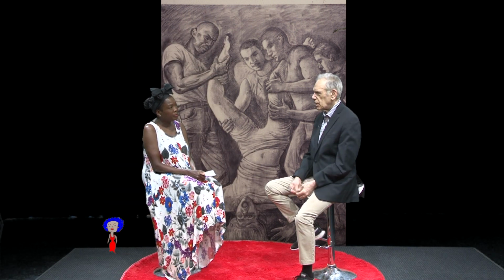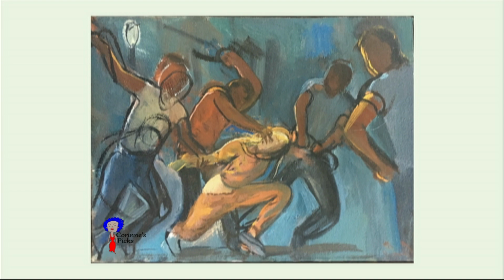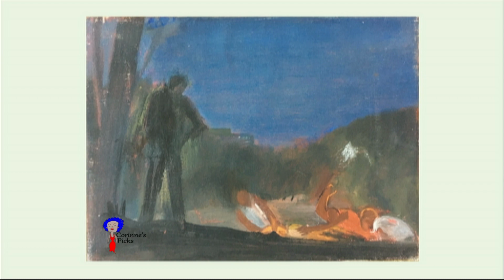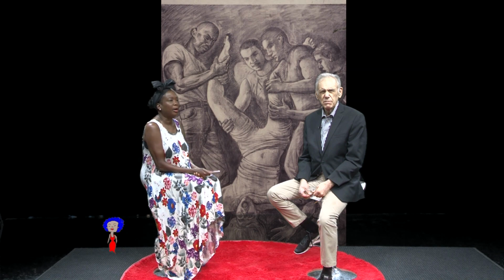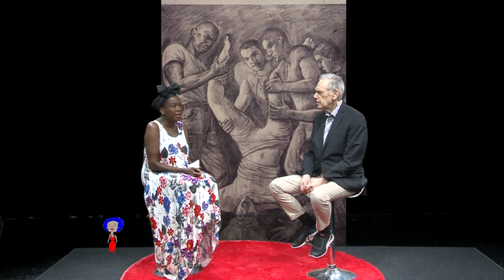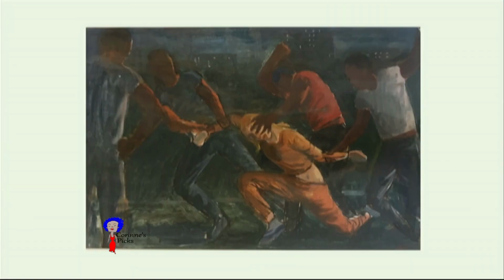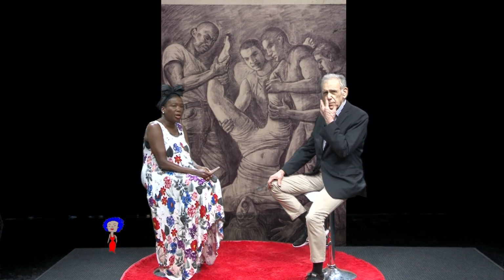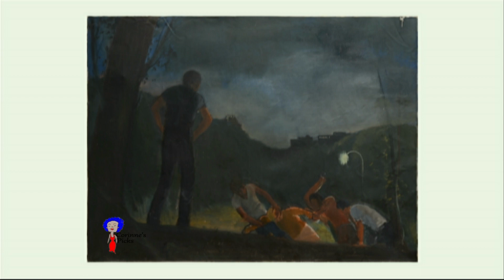Corinne's Picks-Don Perlis-Episode 4-"Central Park Five" Series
The Central Park Five/The Exonerated Five-Episode 4 Corinne's Picks interviews with Don Perilis. This episode deals with his work on The Central Park five. He shows how New Yorkers created animalistic images of the accused teens. Perilis visualized how the teens had been depicted by the media.

Don Perlis paintings have appeared in The New York Times, Art in America, Art Forum, and Art News. He is represented by Denise Bibro Fine art. His work has been exhibited in the Whitney Museum, Queens Museum of Art and the National Museum in Poland.

Don Perlis is a master of European renaissance painting traditions. He uses these techniques in depicting social realism in scenes of New York City.  He captures deep social issues and often chronicles Turbulent events in New York City's recent history. His work also draws from famous works of literature, opera and theatre. His website includes beautiful landscapes, nudes, and still life paintings.